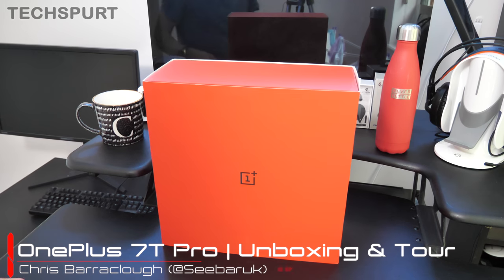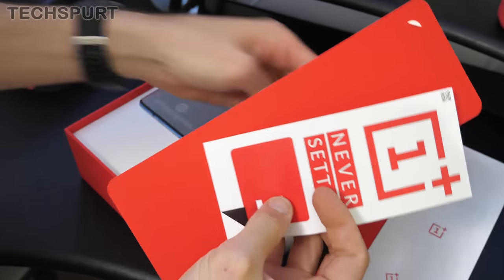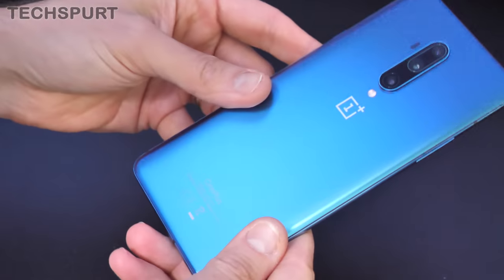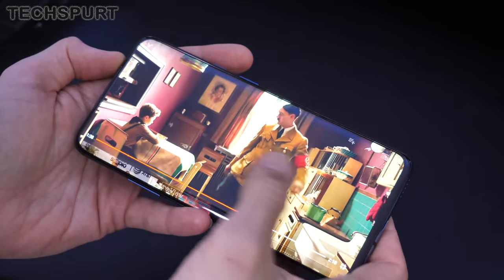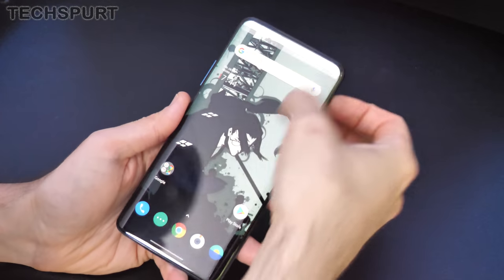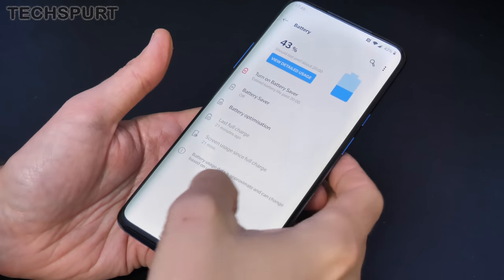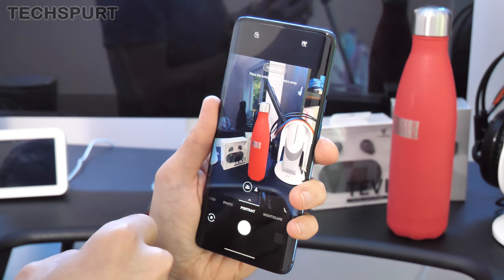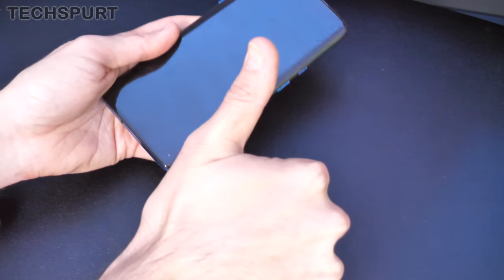OnePlus 7T Pro | Unboxing & Tour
Unboxing and hands-on OnePlus 7T Pro review, touring the camera tech, specs, OxygenOS 10.0 and what exactly is different compared with the standard OP7T. This Pro model seems a lot less of an upgrade compared with the older OnePlus 7 Pro, as it no longer has a massive display and recharge speed advantage. Rather, the battery is a little bigger and the camera tech has been tweaked, including an improved telephoto lens and pop-up selfie shooter. All the same, the OnePlus 7T Pro is an absolute powerhouse, boasting incredible specifications and abilities to rival any of the best premium Android smartphones of 2019.

As far as speed goes, the Snapdragon 855+ chipset backed by 8GB RAM has you covered. The 4085mAh battery means you'll not be rushing for a plug socket, while the Dash Charge 30T tech has you filled up in roughly an hour. And you once again have OnePlus' triple-lens camera on board, with the improved Nightscape mode and Portrait mode using that UWA lens.

Check out my full OP 7T Pro comparisons versus the best devices out there and my in-depth camera review to see if those little issues have been rectified. Here in the UK, the OP7T Pro will costs from £699 - strong value!